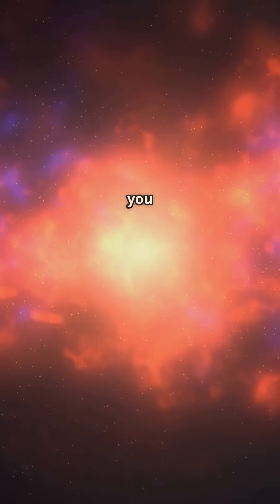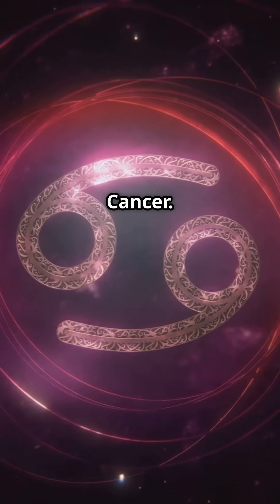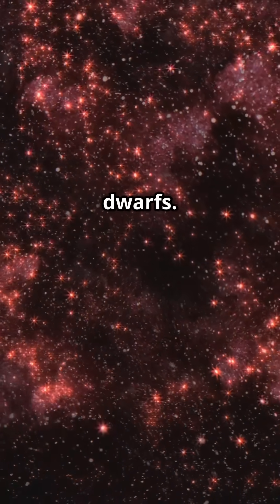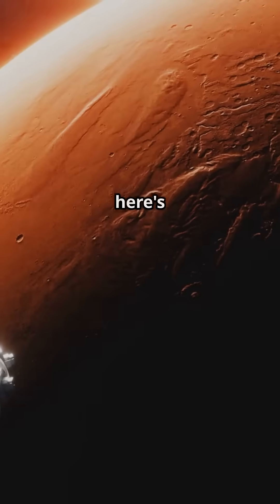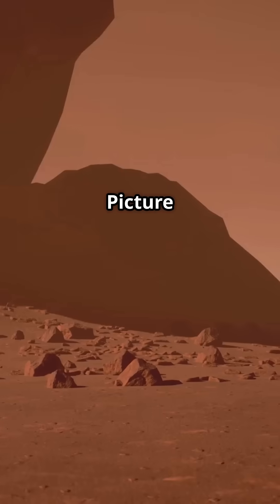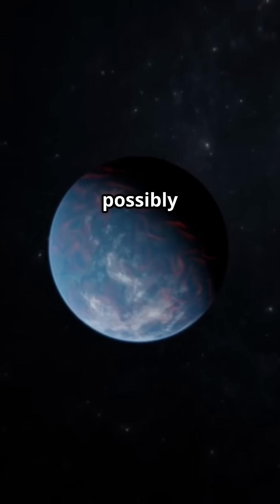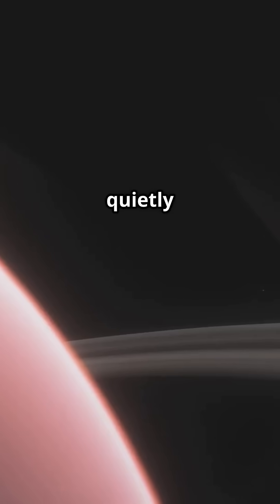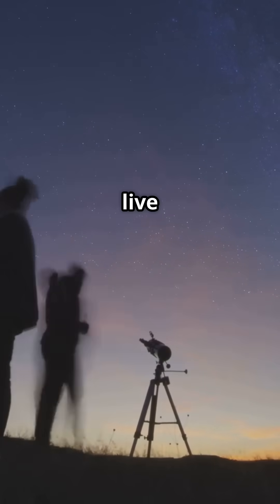DX Cancri: Entertaining Science Video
Discover the fascinating world of DX Cancri, a nearby red dwarf star with intriguing mysteries! In this short, explore what makes DX Cancri unique, including its cool temperature and proximity to Earth. While no confirmed exoplanets or protoplanetary disks have been found orbiting DX Cancri yet, its characteristics make it a prime candidate for future discoveries. Fun fact: In the spirit of Star Trek’s bold exploration, DX Cancri could be the kind of star where the USS Enterprise might seek out new life and new civilizations. Enjoy stunning space visuals set to inspiring music, narrated in a warm, authoritative voice.